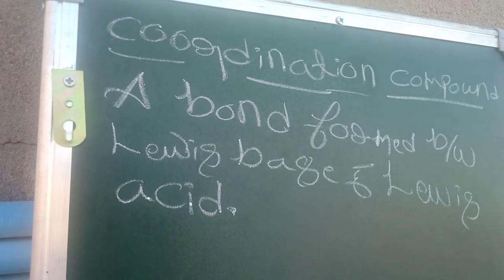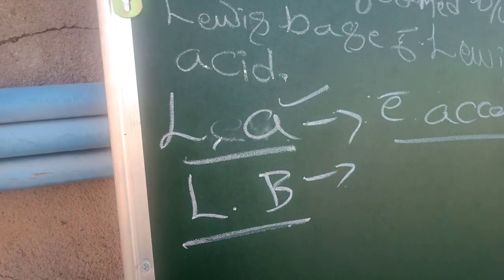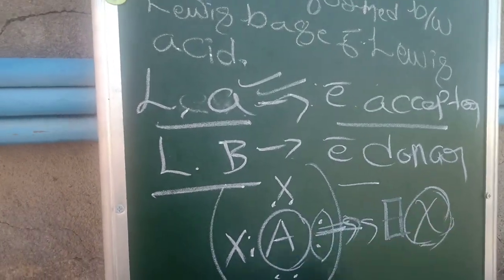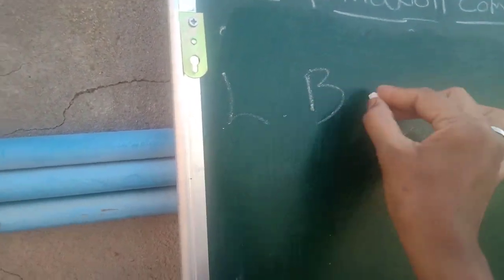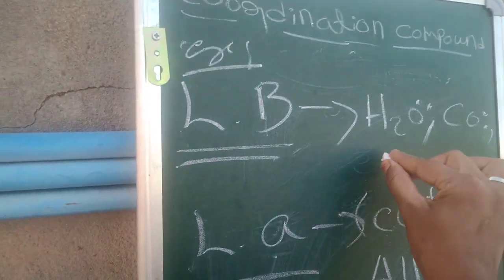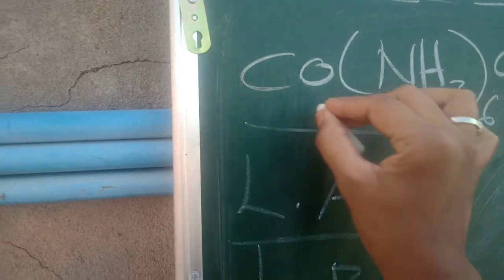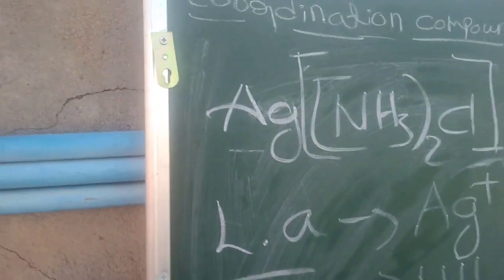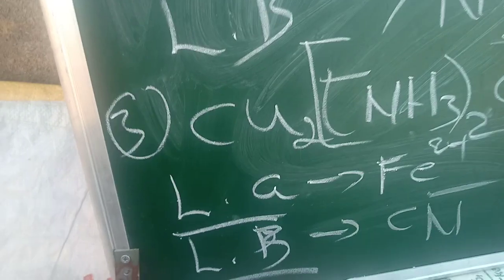Coordination compounds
introduction part to Nomenclature of coordination compounds